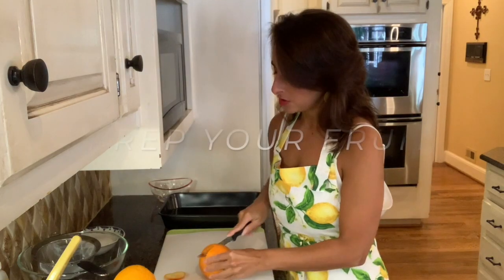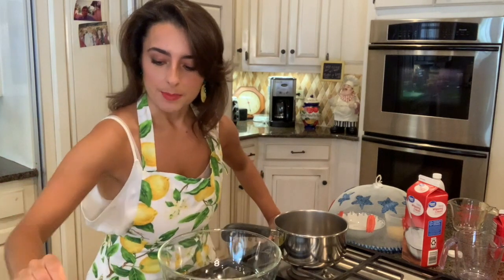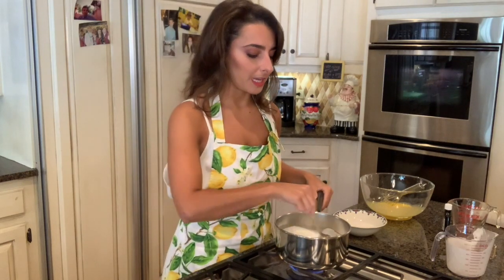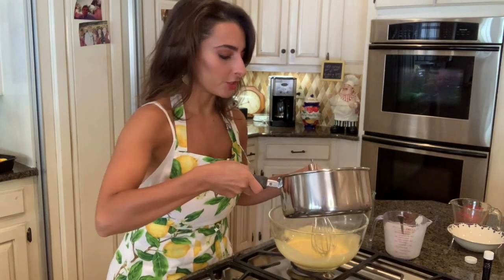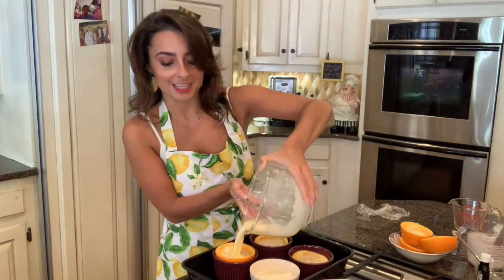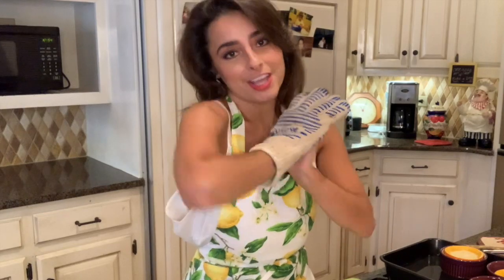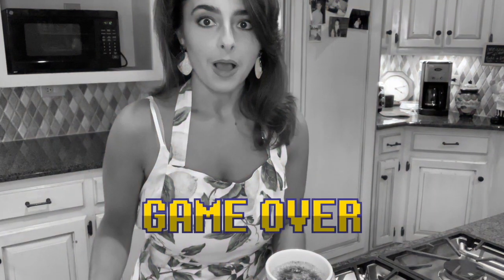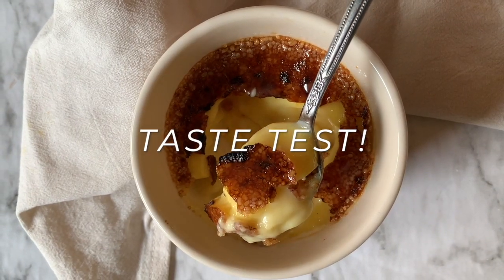Traditional v. New Crème Brûlée | Bake-A-Long with Lauren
New bakealong with Lauren! Making the French classic crème brûlée from scratch BUT with a twist. Watch and tell me, which are you: team traditional or team try-something-new? singalong cremebrulee Details below. ⬇️